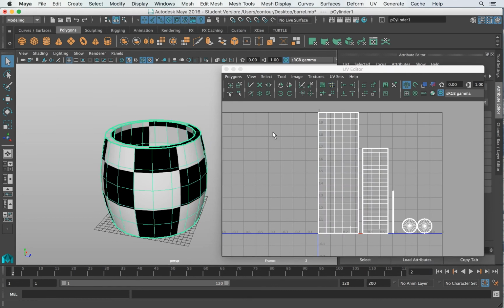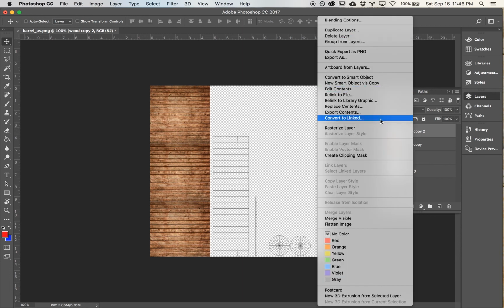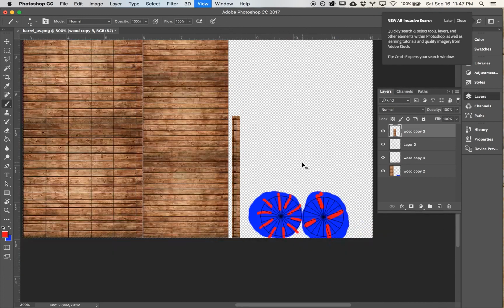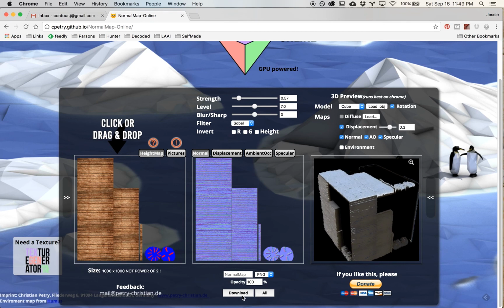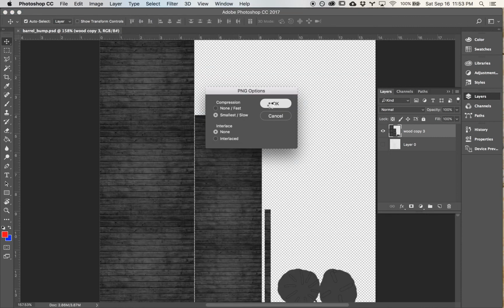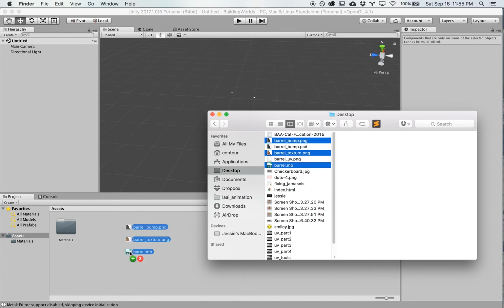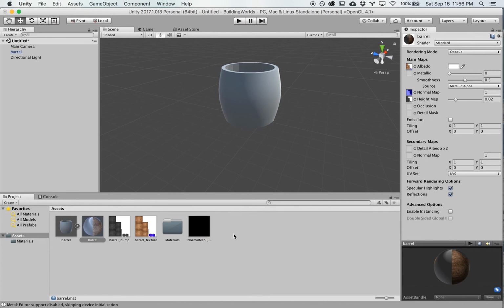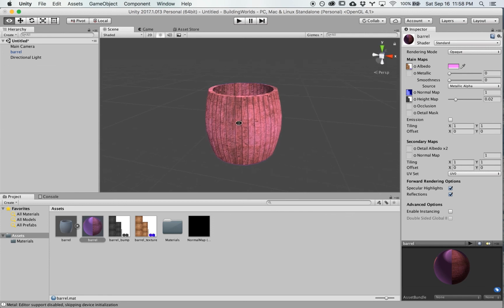Creating Textures for Materials In Unity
Using UVs from Maya, create a color map and bump map in photoshop, export a normal map from a handy website, and apply all of these to a material in Unity.